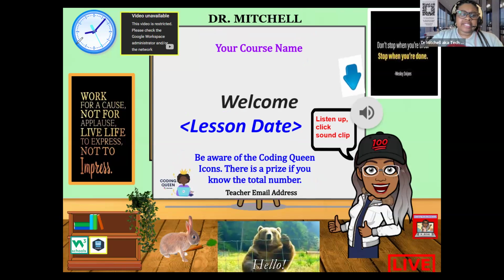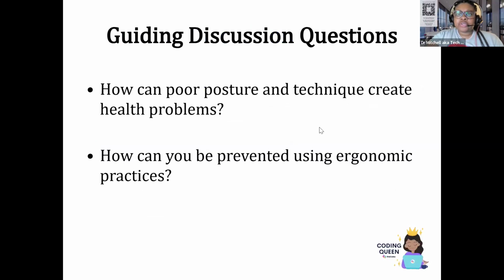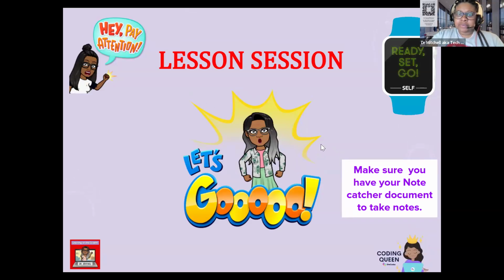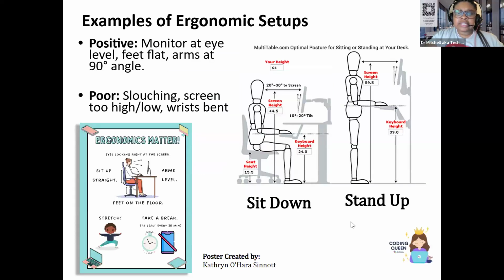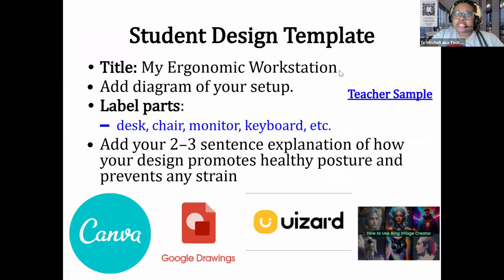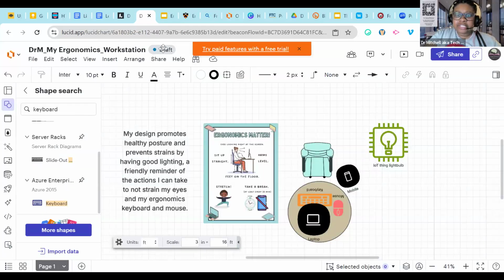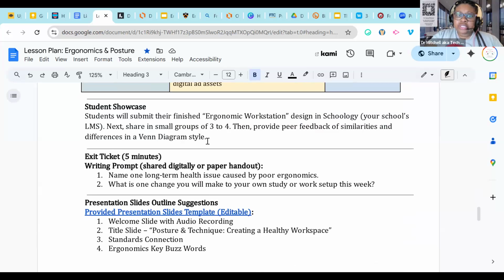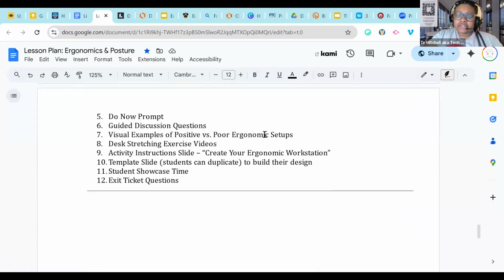Grades 3rd to 6th - Ergonomics Workstation Lesson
In this lesson, students explore how posture and workstation setup impact health and productivity. They’ll learn about common issues like repetitive strain and eyestrain, then apply ergonomic principles to design their own ideal workspace. The lesson promotes digital wellness and real-world awareness while reinforcing responsible technology use.